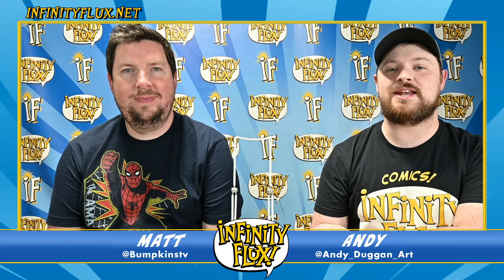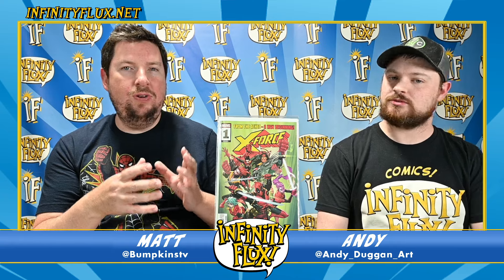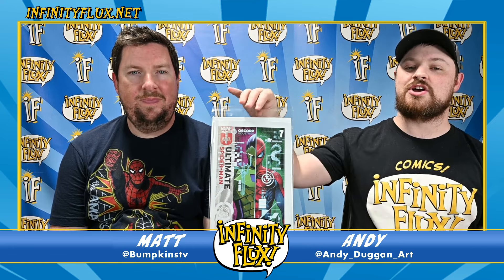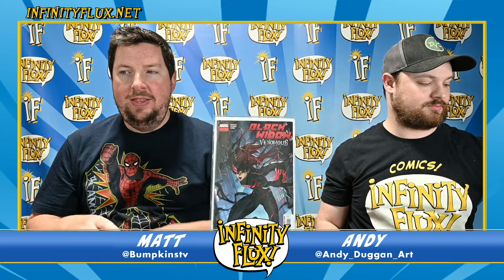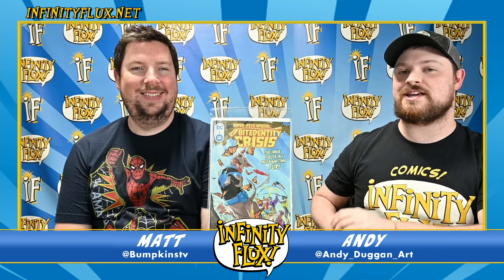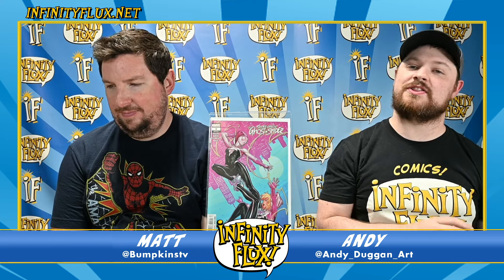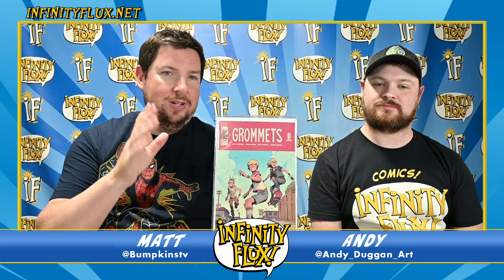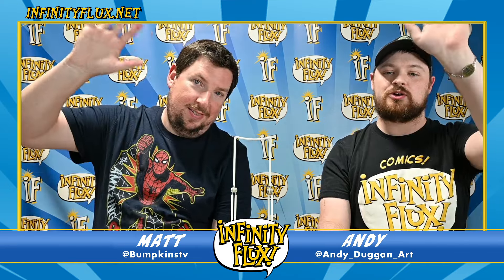Top 10 Comic Quick Picks For Week of 7/29 X-Force, Donald Duck, Blood Hunt, Black Widow, Hellverine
This is the new weekly, fast-paced show where we select our top 10 comic pics for the week! For more info on all the comics coming out, please view our longer form show where we fully review 20 of the comics releasing this week and mention all the other ones!

This show will be released a half hour or so before our full show every week.

This show we go over:

00:00 Intro
00:46 X-Force 1
01:28 Ultimate Spider-Man 7
02:12 Blood Hunt 5
02:39 What If...? Donald Duck Became Wolverine
03:20 Black Widow Venomous 1
03:48 Super-Pets Special Bitedentity Crisis
04:46 Absolute Power Task Force VII 7
05:27 Spider-Gwen the Ghost-Spider 3
06:12 Grommets 3
06:46 Star Wars Darth Maul Black White & Red 4
07:23 Wrap-Up